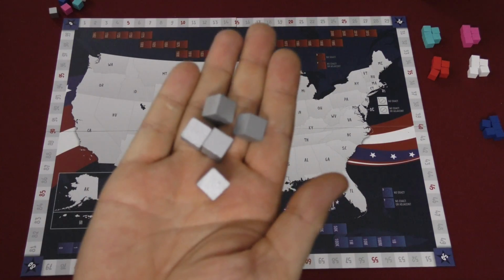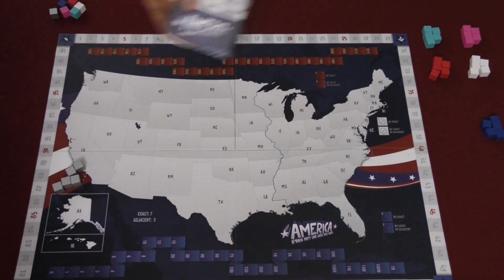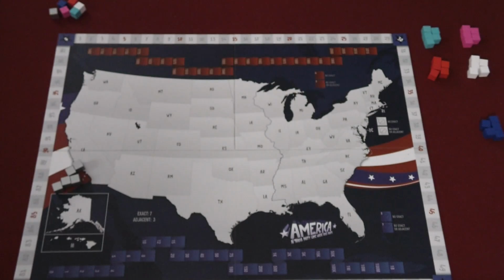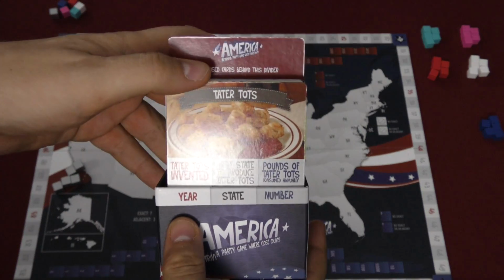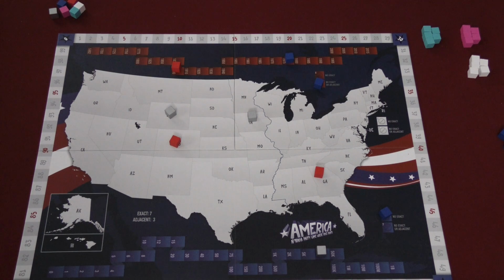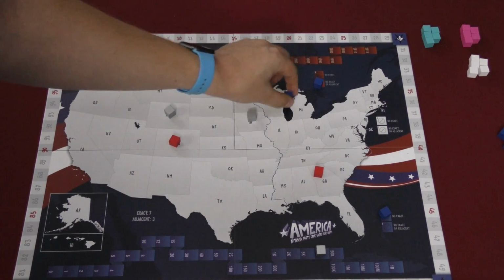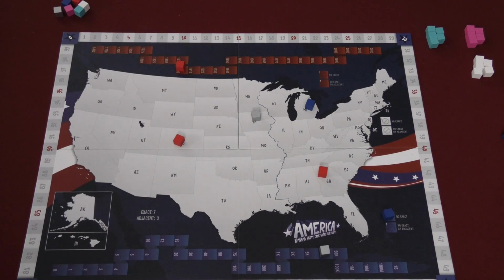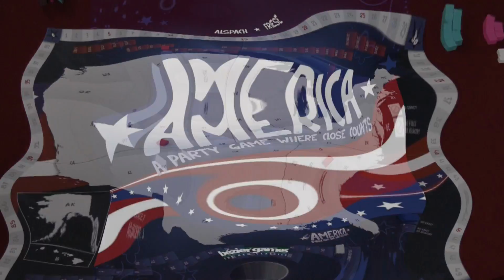America Review - with Tom Vasel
Tom Vasel takes a look at this strategic trivia game from Bézier Games!

00:00 - Introduction
01:32 - Overview
05:55 - Final Thoughts